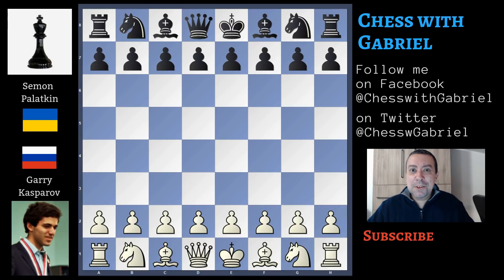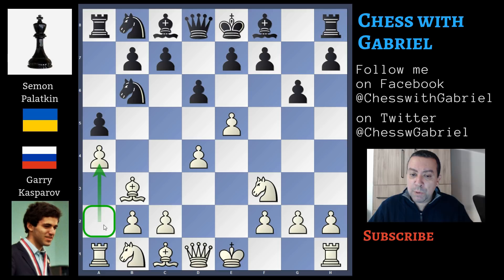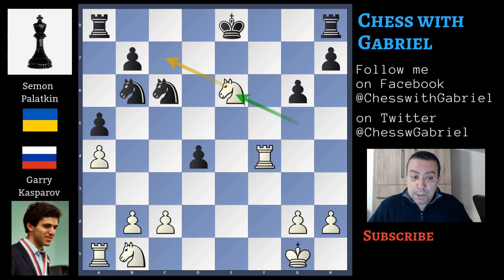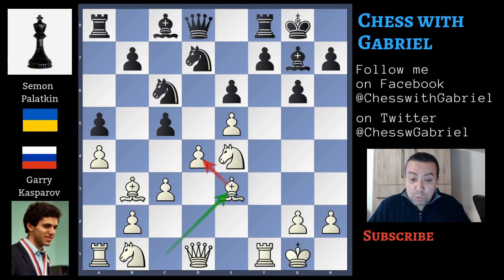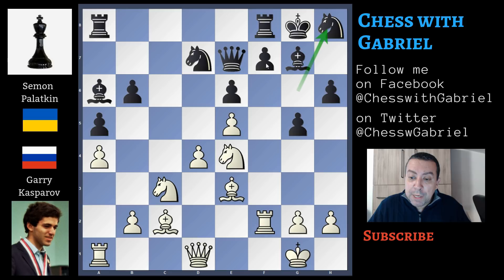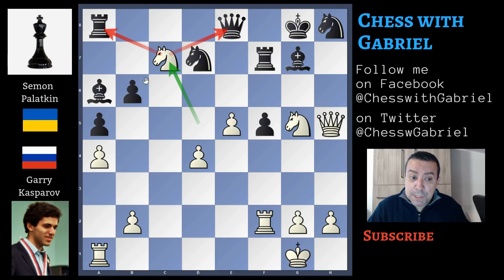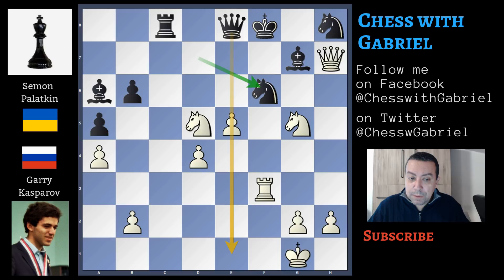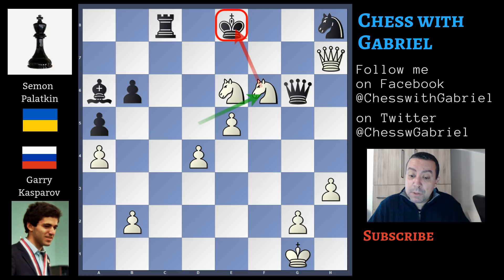The Second Sacrifice is Crushing! - Kasparov vs Palatnik | Garry Kasparov Chess Games Series Ep 2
Title: The Second Sacrifice is Crushing! - Kasparov vs Palatnik | Garry Kasparov Chess Games Series Ep 2
Opening: Alekhine's Defence

Hello Chess Friends and Welcome to the Channel. Today we watch together episode 2 of the Garry Kasparov Series. The game that I'm going to show you is a game that he played in 1978 in Latvia. The 15 years old Kasparov with the white pieces plays against the strong ukrainian grandmaster Semon Palatkin. Palatnik with the Black pieces uses his pet defence, the Aliekin, to stop Kasparov's winning plans. Let's watch together what happened in the game.

[Event "URS-ch46 Otborochny"]
[Site "Daugavpils (Latvia)"]
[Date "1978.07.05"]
[Round "7"]
[White "Kasparov, Garry"]
[Black "Palatnik, Semon"]
[Result "1-0"]
[ECO "B04"]
[BlackElo "2490"]
[Annotator "Chess with Gabriel"]
[PlyCount "75"]
[EventDate "1978.06.??"]
[EventType "swiss"]
[EventRounds "13"]
[EventCountry "URS"]
[SourceTitle "Kasparov"]
[Source "ChessBase"]
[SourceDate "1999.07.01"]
[SourceVersion "1"]
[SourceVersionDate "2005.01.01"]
[SourceQuality "1"]

1. e4 Nf6 2. e5 Nd5 3. d4 d6 4. Nf3 g6 (4... dxe5 5. Nxe5 f6 6. Qh5+ g6 7. Nxg6
) 5. Bc4 Nb6 6. Bb3 a5 7. a4 Bg7 8. Ng5 e6 (8... O-O 9. e6 f6 10. Nf7 Qe8) 9.
f4 dxe5 10. fxe5 c5 11. O-O O-O (11... Qxd4+ 12. Qxd4 cxd4 13. Rxf7 Bxe5 14.
Bf4 Bxf4 15. Rxf4 Nc6 16. Bxe6 Bxe6 17. Nxe6 Nd5 18. Rf2 Kd7 19. Nc5+ Kc7) 12.
c3 Nc6 (12... cxd4 13. cxd4 Nc6 14. Nf3) 13. Ne4 (13. Be3 Nd5 14. Bxd5 exd5)
13... Nd7 (13... cxd4 14. Bg5 Qd7 15. Nf6+ Bxf6 16. Bxf6) 14. Be3 Ne7 15. Bg5
cxd4 16. cxd4 h6 17. Bh4 g5 18. Bf2 Ng6 19. Nbc3 Qe7 20. Bc2 b6 (20... f5 21.
Nd6 Nb6 22. Be3) 21. Be3 Ba6 22. Rf2 Nh8 23. Bxg5 hxg5 24. Qh5 f5 25. Nxg5 Rf7
26. Bxf5 Rxf5 (26... exf5 27. Nd5 Qe8 (27... Qd8 28. Qh7+ Kf8 29. Ne6+) 28. Nc7
Qe7 (28... Qc8 29. e6 Re7 30. Qh7+ Kf8 31. Qxf5+ Nf7 32. Qg6) 29. Qh7+ Kf8 30.
Nge6+ Qxe6 31. Nxe6+ Ke7 32. Nxg7) 27. Rxf5 exf5 28. Nd5 Qe8 29. Qh7+ Kf8 30.
Qxf5+ Kg8 31. Qh7+ Kf8 32. Ra3 Rc8 33. Rf3+ Nf6 (33... Nf7 34. Rxf7+ Qxf7 35.
Nxf7 Kxf7 36. Qf5+ Ke8 37. Qe6+ Kf8 38. Qxd7 Rc1+ 39. Kf2 Rf1+ 40. Kg3) 34. h3
(34. Rxf6+ Bxf6 35. Nxf6 Rc1+ 36. Kf2 Rf1+ 37. Kg3) (34. Nxf6 Rc1+ 35. Kf2 Rf1+
36. Ke3 Rxf3+ 37. gxf3) 34... Qg6 (34... Rc1+ 35. Kh2 Rf1 36. exf6 Qb8+ 37. g3
Qb7 38. fxg7+ Ke8 39. gxh8=Q#) 35. Rxf6+ Bxf6 36. Ne6+ Ke8 37. Nxf6+ Qxf6 38.
exf6 1-0